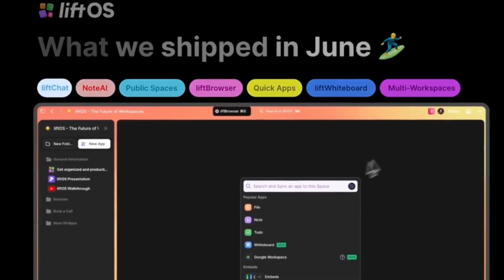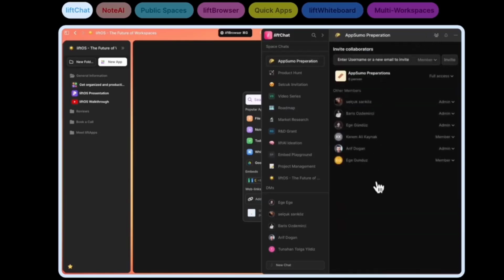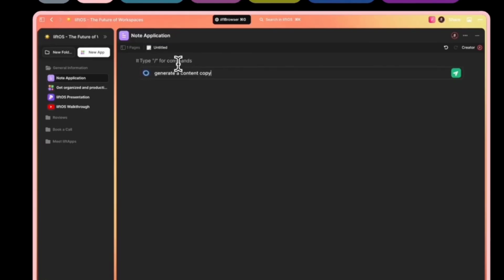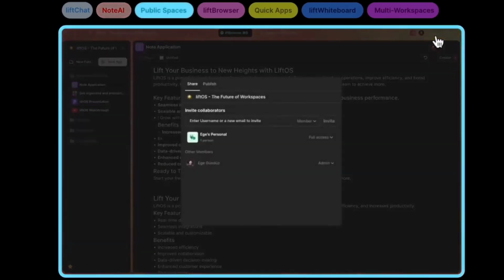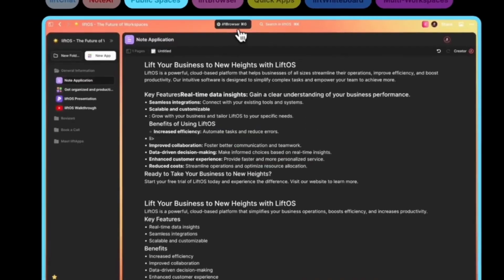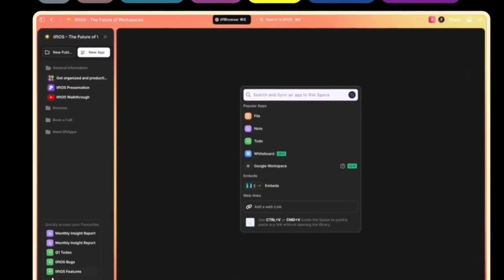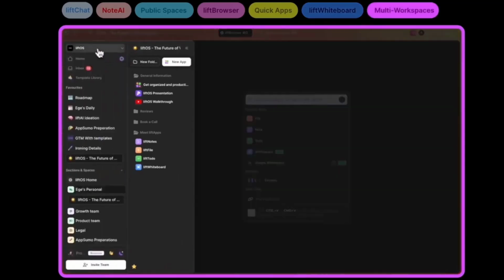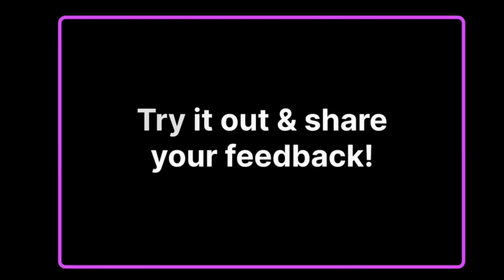liftOS Review, Demo and Tutorial: Appsumo Lifetime Deal - Is it worh your money?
OR